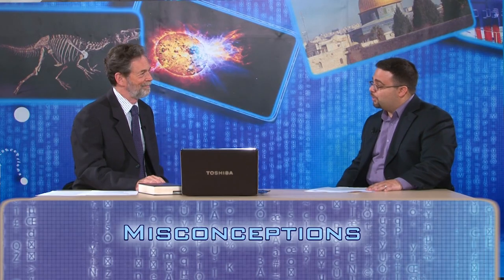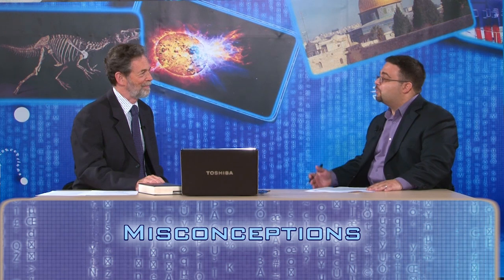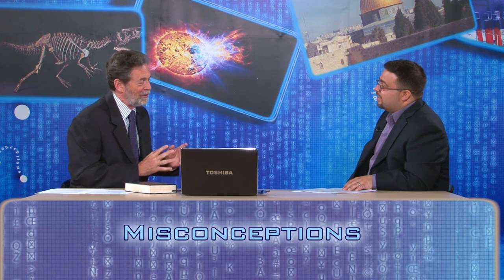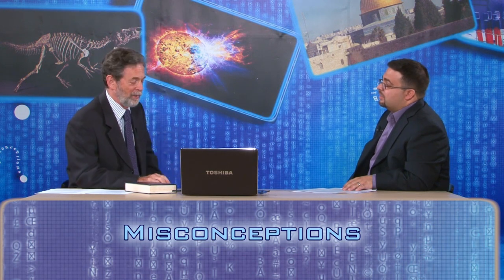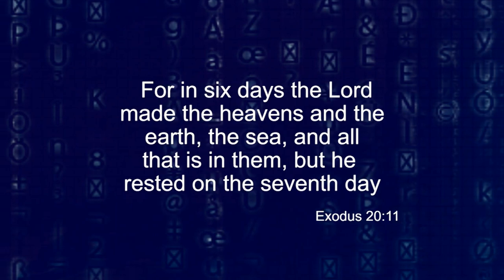Does science agree with The Bible? (Mark Harwood)